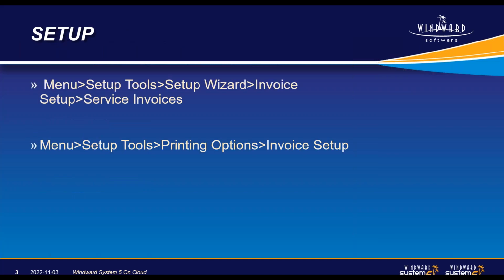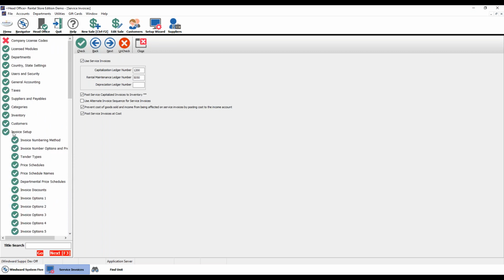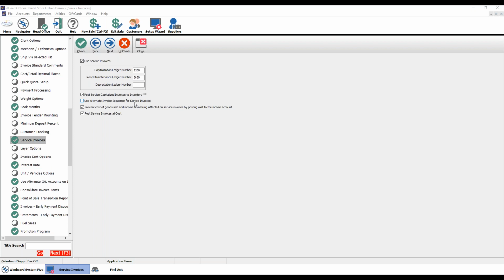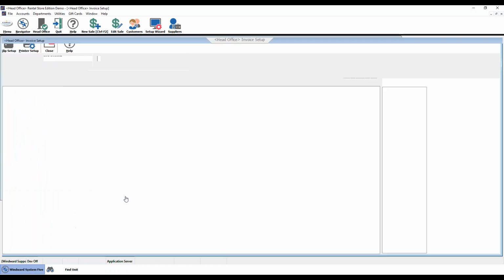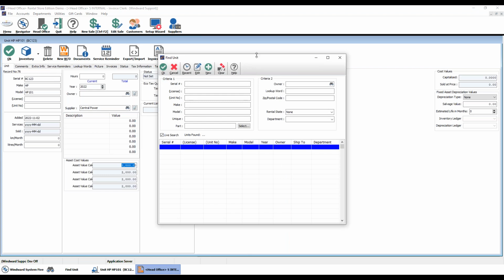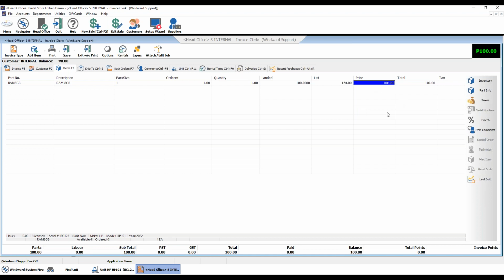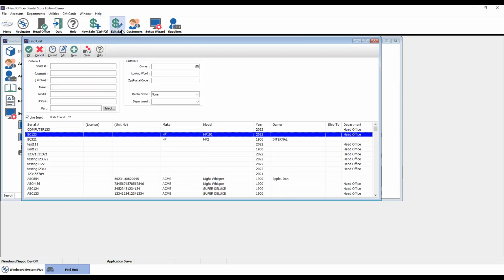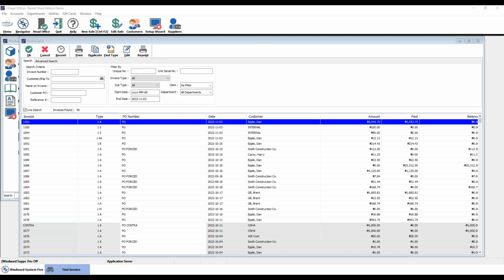Capitalizing Inventory Units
Learn how to add additional features to an existing unit to increase its cost value. The Windward Webinar also detailed the setup and process for capitalizing inventory units and provided a demonstration within Windward System Five.